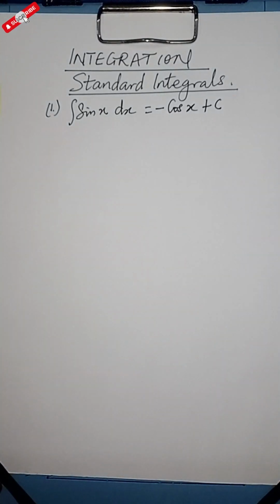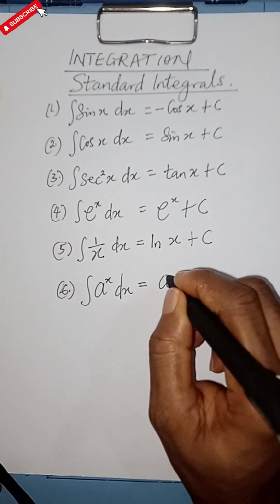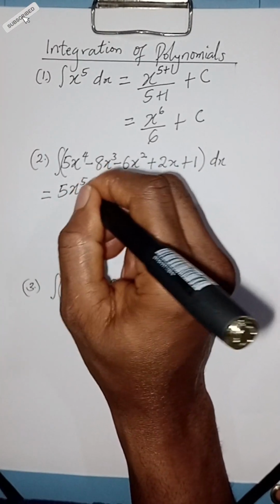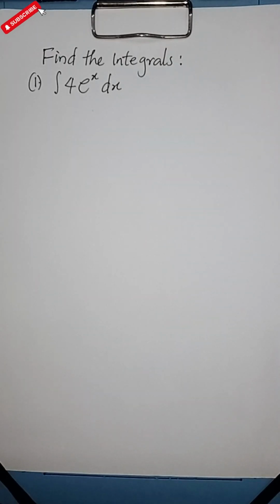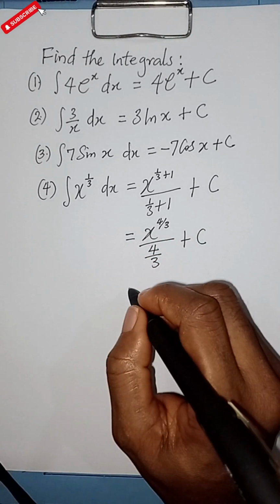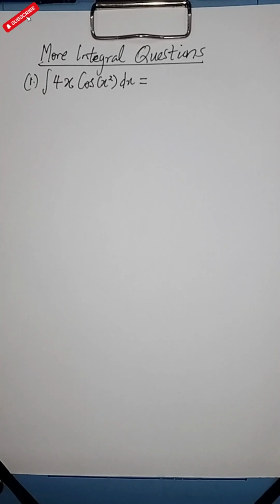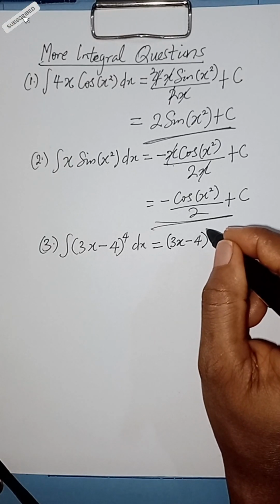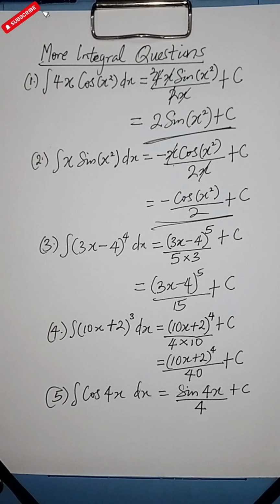(f(x) dx) The ANTI DETIVATIVES - The Fundamental Theory of CALCULUS | DIFFERENTIATION all Explained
Unlock the power of ∫f(x)dx with this deep dive into The Antiderivatives and the Fundamental Theorem of Calculus! Whether you're a high school student, college learner, or math enthusiast, this video simplifies the relationship between integration and differentiation — making it easy to understand and apply in real problems.

We break down:

What ∫f(x)dx really means

How to find antiderivatives

The connection between derivatives and integrals

How the Fundamental Theorem of Calculus ties everything together

📘 Perfect for anyone studying calculus, AP Calculus, or preparing for exams!